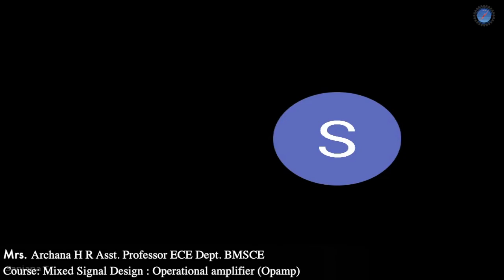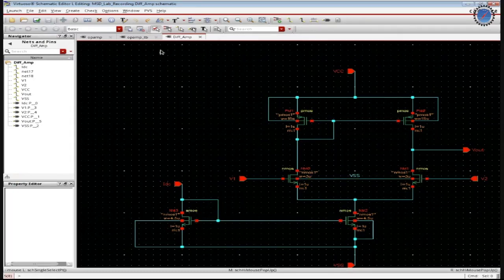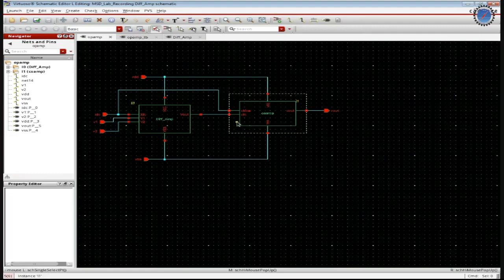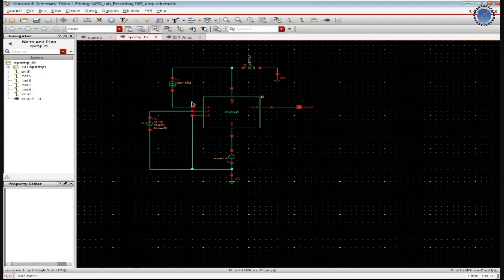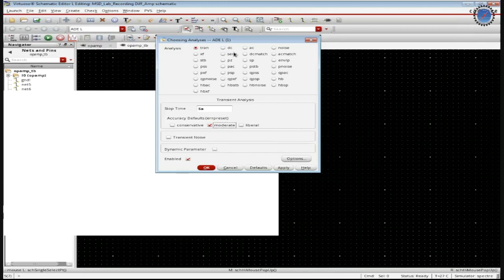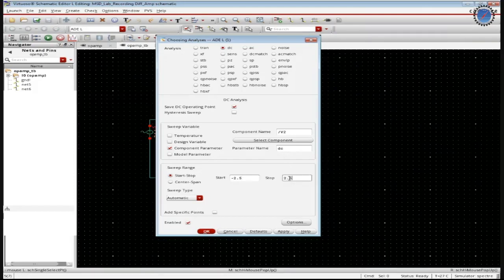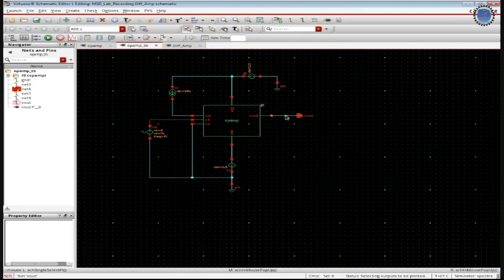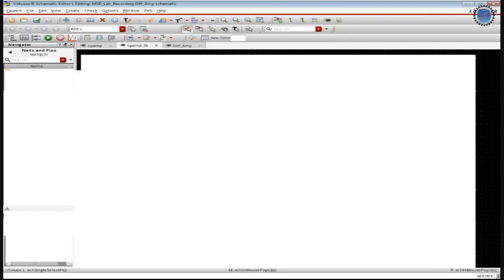Course: Mixed Signal Design : Operational amplifier Opamp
Lab Description: Operational amplifier schematic is created by cascading Differential amplifier and Common Source amplifier. Opamp symbol and test bench are created. Transient, DC and AC analysis of the circuit is carried out. Gain of the Opamp is calculated to be around 4000 from the simulation results.